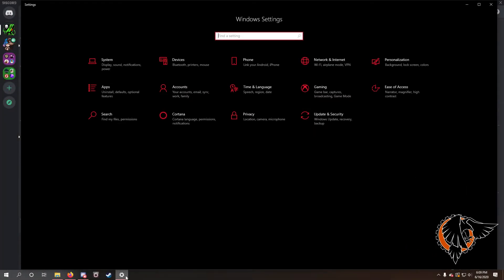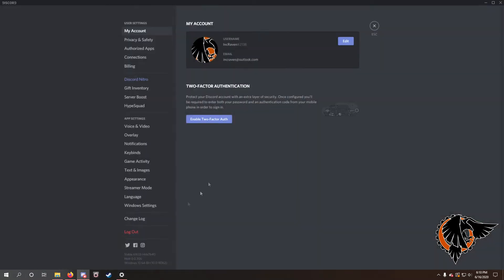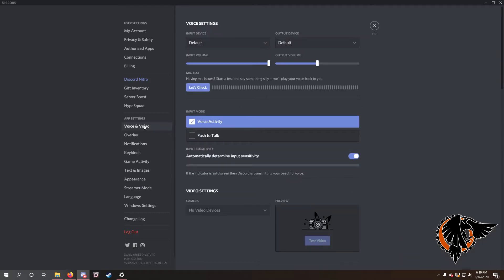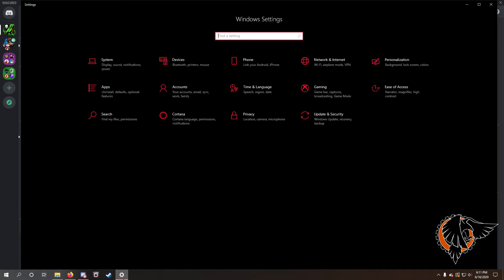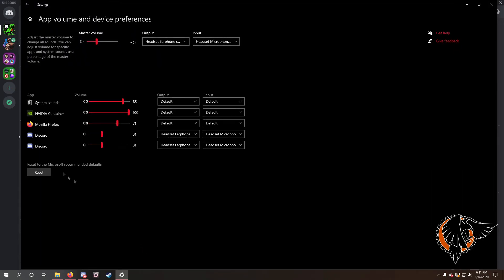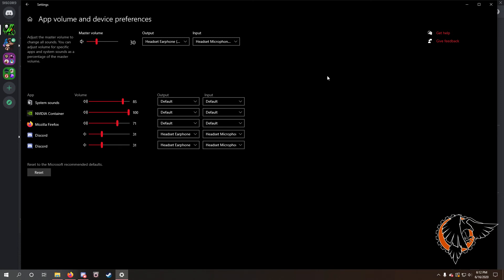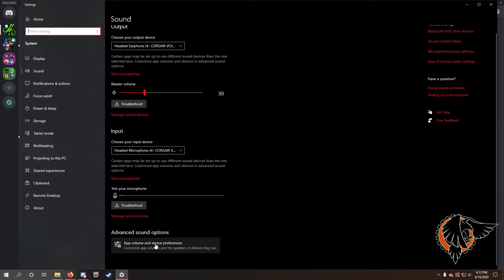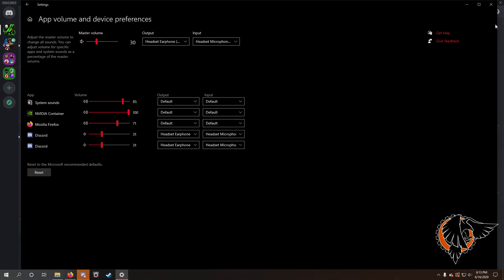Discord Notification Sound Fix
Discord Sound fix (Jun 2020)
Step 1) Make sure you have sound set to default in Discord.

Step 2) Enable/Disable both set of streamer settings.

Step 3) Go into Window's Sound, advance settings, then set Discord to the desired sound output/input.